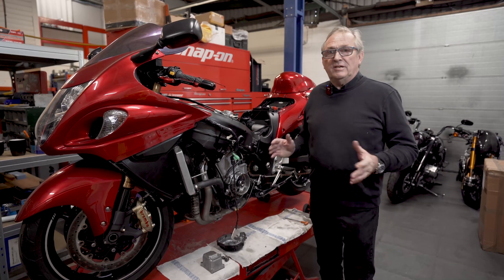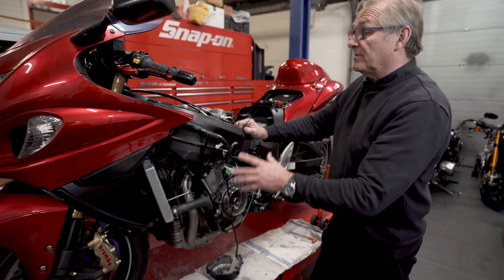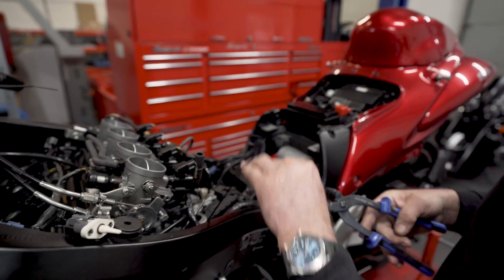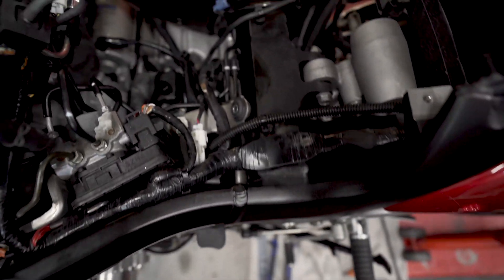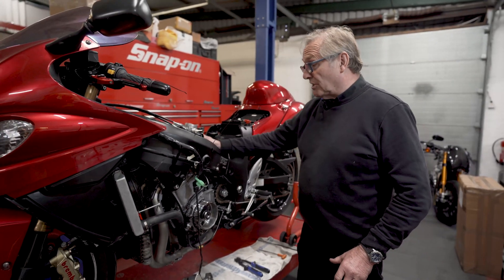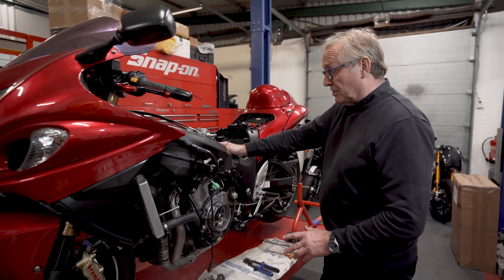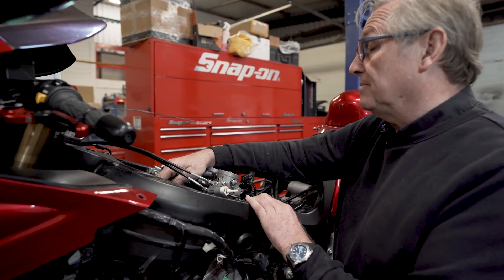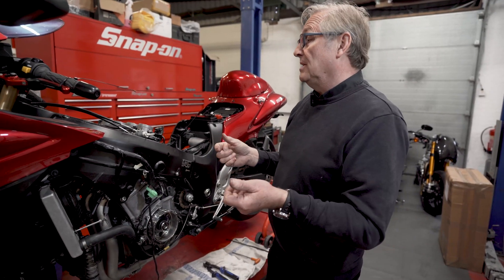TTS Hayabusa 360hp supercharger installation - overview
In this video we run through the main components of our 360hp Hayabusa Rotrex supercharger kit and show you some of the installation process.

This is not a full step by step guide (that will be coming), but it gives a good overview of the kit and things to look out for. It's designed to be used together with our detailed installation instructions.

Kits are available for all 3 generations of Hayabusa, with power ranging from 300-360whp.

Please note: there is a 6-week lead time on all kits